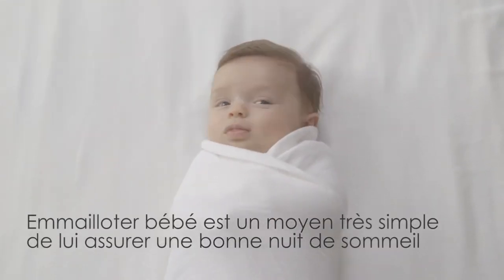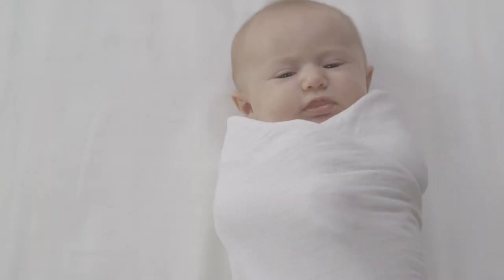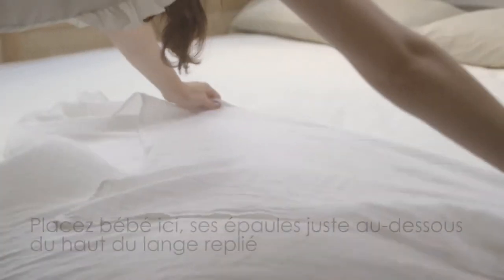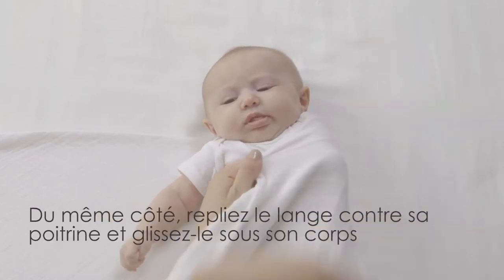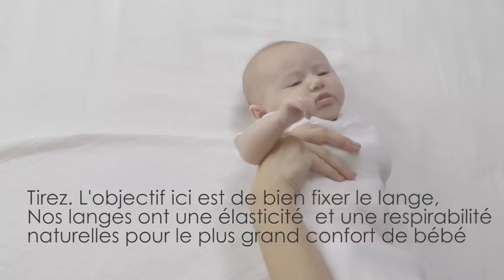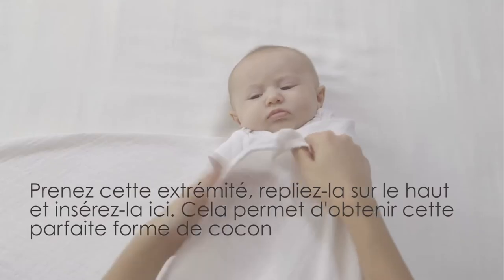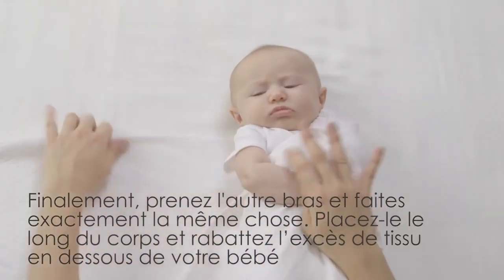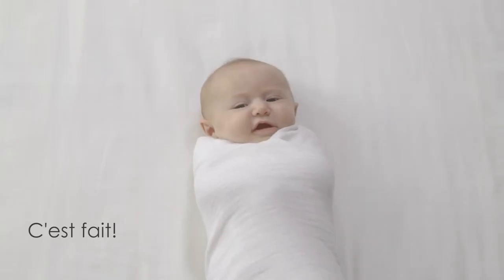Langes d'emmaillotage MAXI LANGE de ADEN+ANAÏS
Emmaillotage MAXI LANGE de ADEN+ANAÏS
Comment emmailloter bébé ?

EN RÉSUMÉ
La beauté de l'emmaillotage réside dans sa simplicité. Tout ce dont vous avez besoin, c'est d'un lange en mousseline et de deux mains pleines de tendresse. Le tout est de trouver la technique et le rituel qui conviendront le mieux à vous et à votre petit bout.

DESCRIPTIF
Etape 1
Pliez le maxi-lange en triangle et positionnez votre bébé au centre, les épaules juste en dessous du pli.
Etape 2
Placez le bras droit de bébé le long de son corps, légèrement fléchi. Repliez le côté droit du maxi-lange sur le bras et le torse de bébé, en rentrant le tissu sous son corps. Laissez son bras gauche libre.
Etape 3
Repliez la partie inférieure du maxi-lange vers le haut, en recouvrant les pieds de bébé. Rentrez l'extrémité du tissu dans la partie supérieure du maxi-lange.
Etape 4
Placez le bras gauche de bébé le long de son corps, légèrement fléchi. Repliez le reste du maxi-lange sur le bras et le torse de bébé, en rentrant le tissu sous son corps afin de bien maintenir le lange.

CARACTÉRISTIQUES
Les bienfaits de l'emmaillotage
L'emmaillotage est une pratique extrêmement douce, efficace et bénéfique aussi bien pour les parents que pour leurs enfants